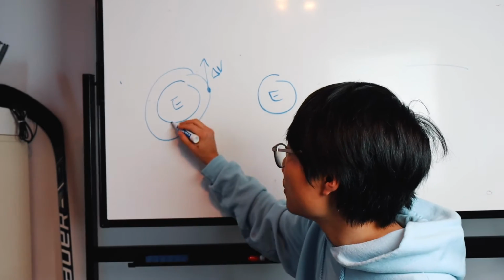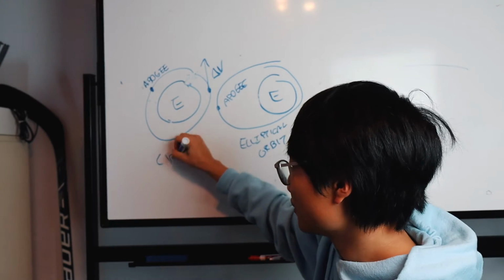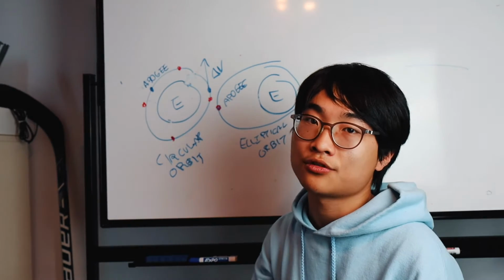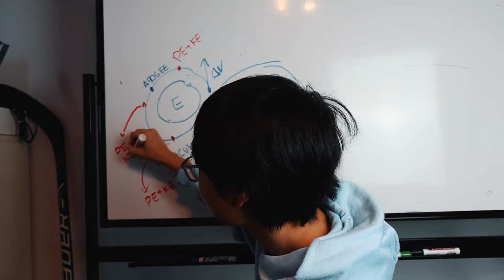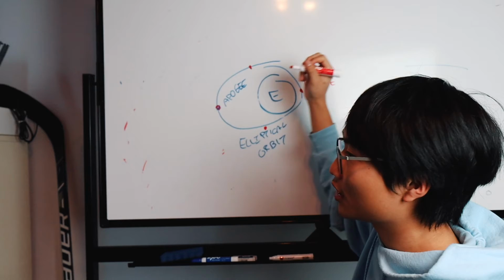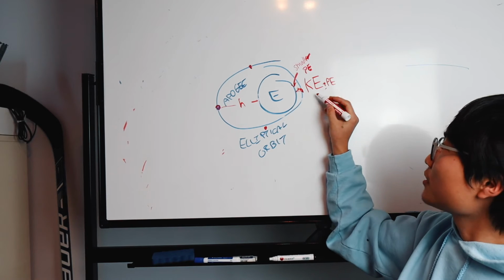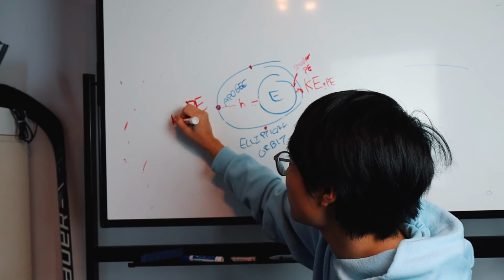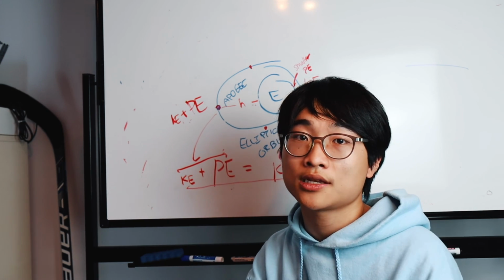Astrophysics & The Movie Martian – Part 3 (Elliptical Orbit & Conservation of Energy)